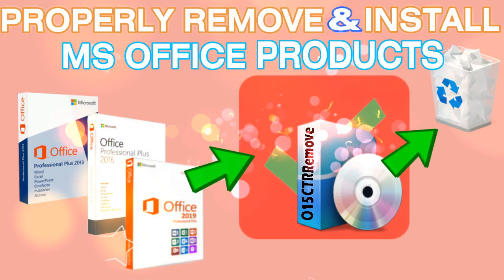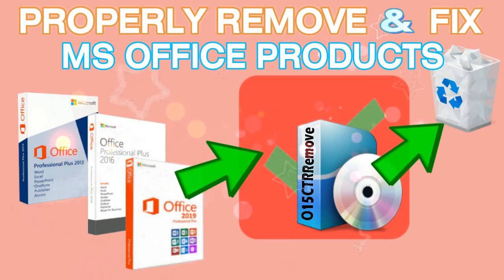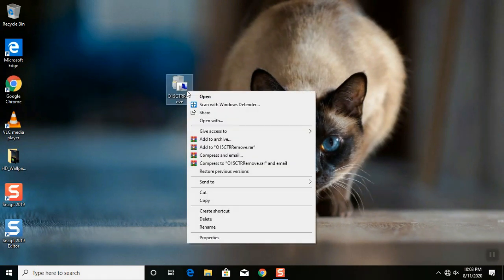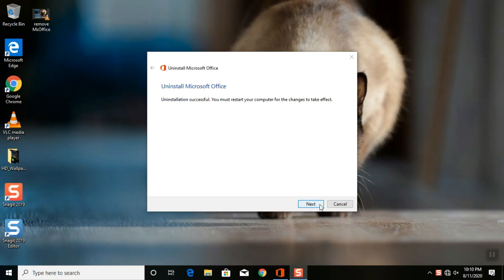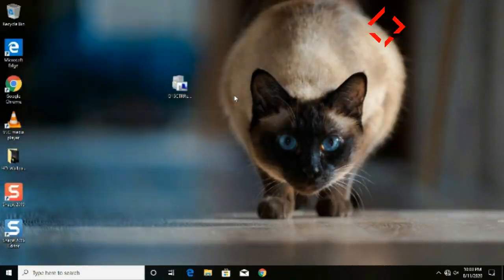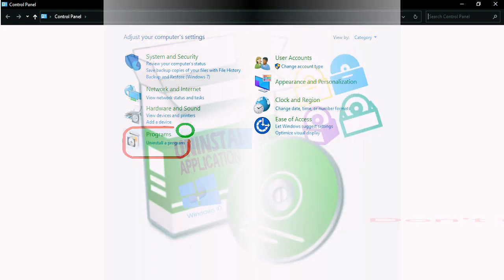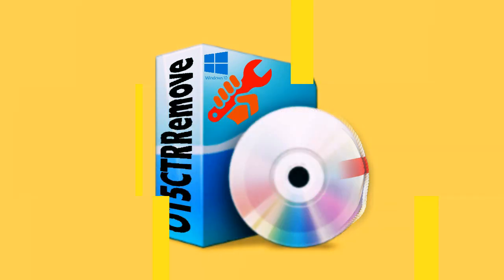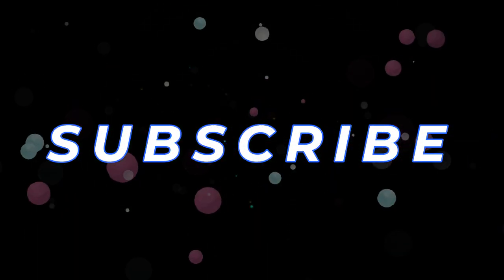Properly Remove And Fix Install Microsoft Office Products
I will teach on how to properly remove and fix Install Microsoft Office Products.
DownLod link:
O15CTRRemove